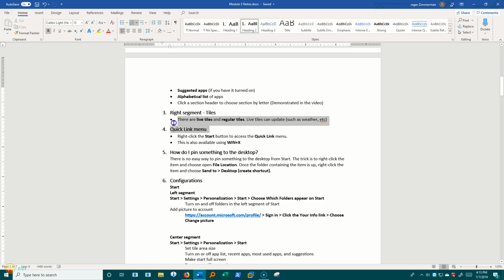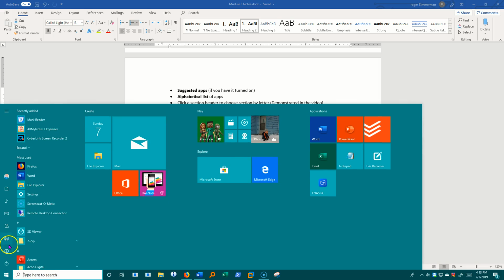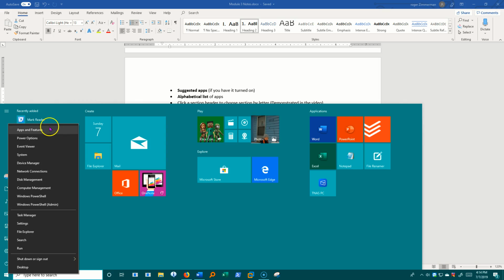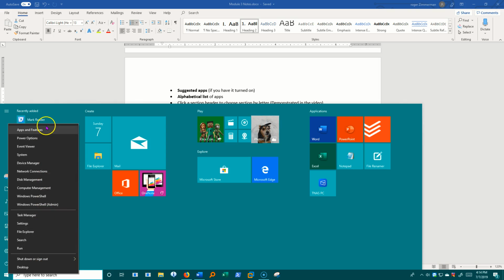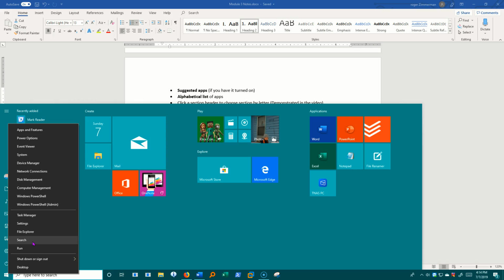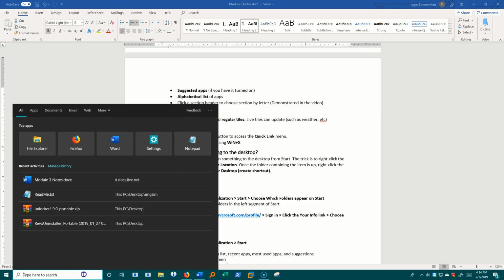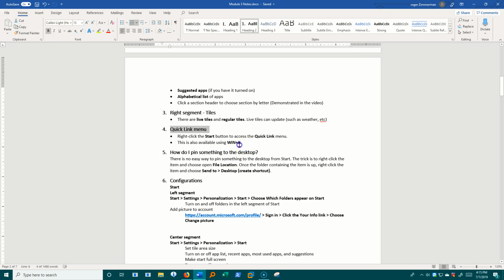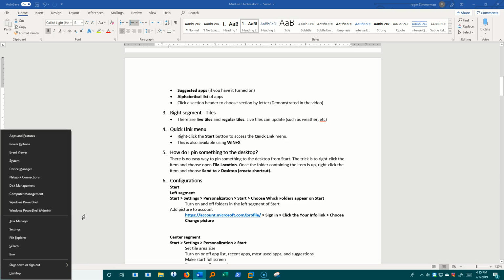CIS140M 3-6 Start Part 4 Quick Links